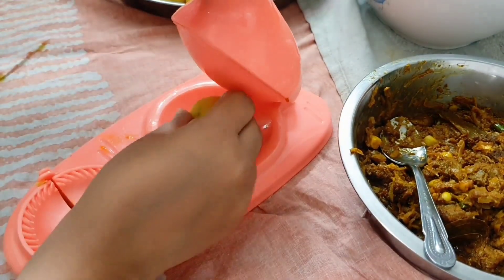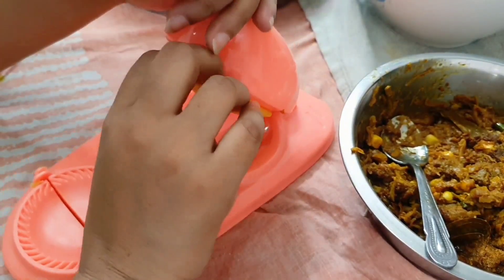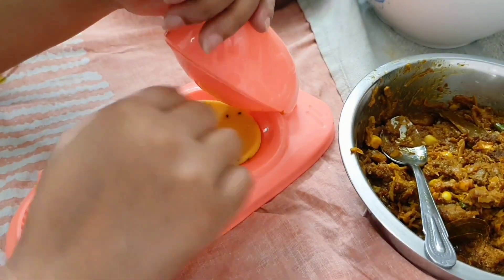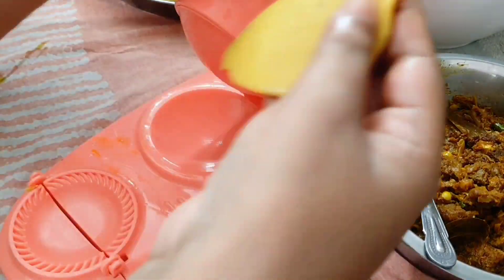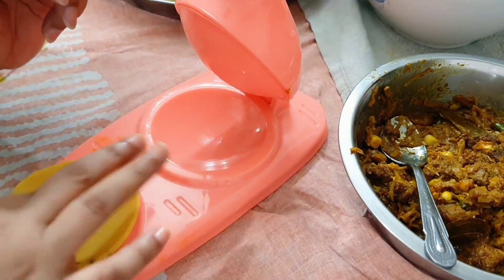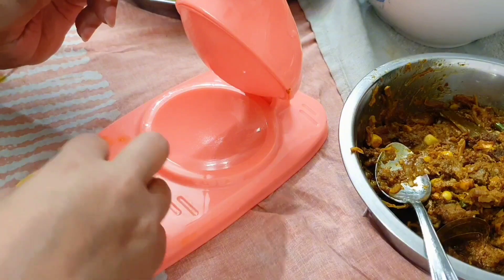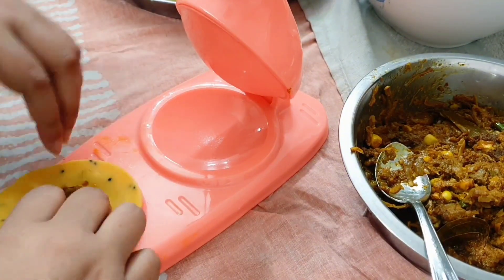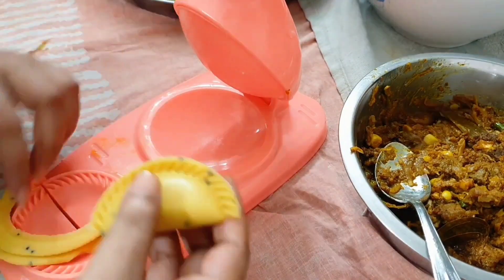কিশোরগঞ্জেৱ মাংসেৱ পিঠা মজাই মজা || mangsho pitha || meat pie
এ গুলো আমার ব্যক্তিগত ব্লগ তাই আমার ভিউদের ভালো লাগলে দেখবে আর ভাল না লাগলে প্লিজ স্কিপ করবে।।রোজার দিনের কিছু ব্লগ আপলোড করেছিলাম সেগুলোর লিংক নিচে দিলাম।।